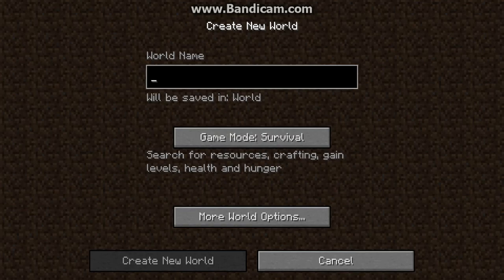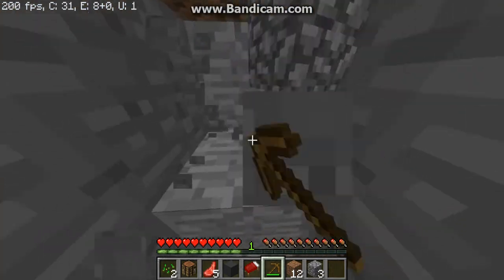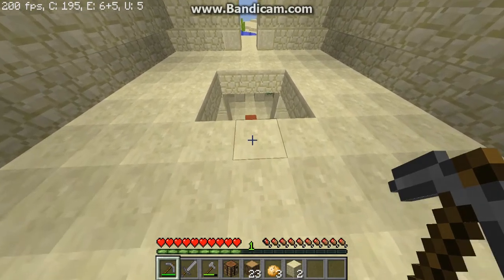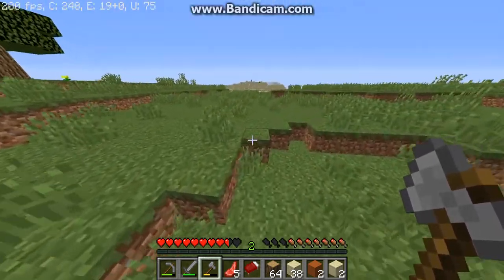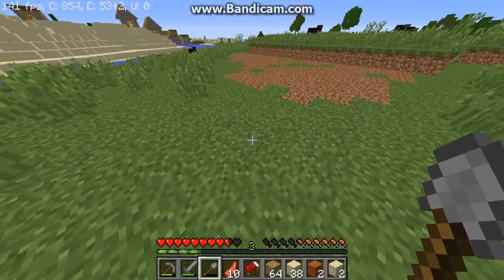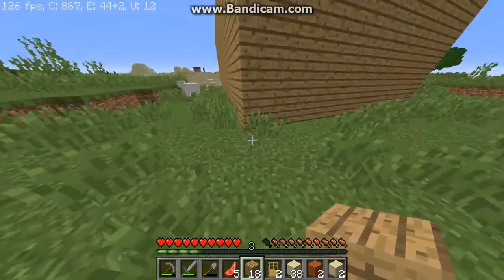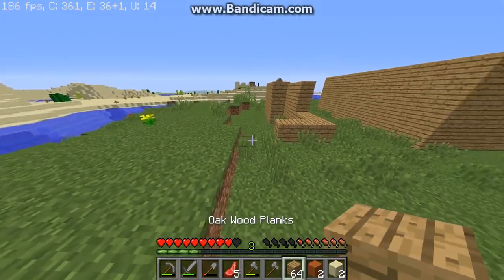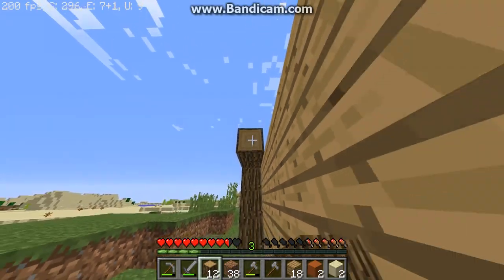Minecraft Survival Ep. 1 I NEED SO MUCH WOOD!!!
I collected about 5 stacks of wood and wasn't able to finish my house. Oh well...